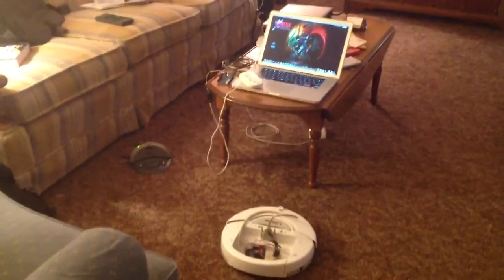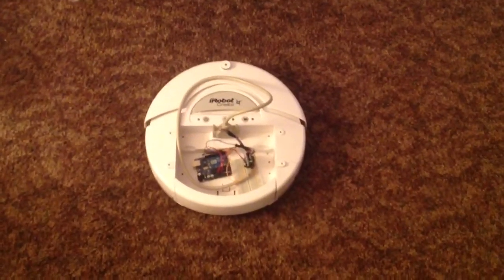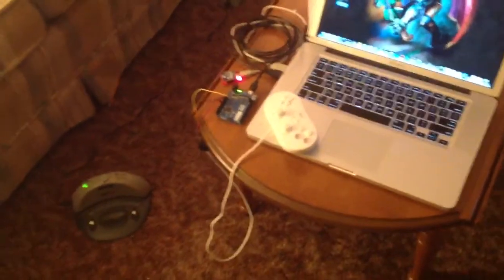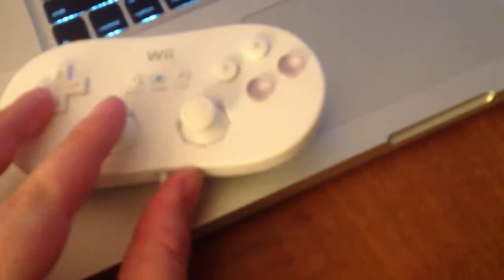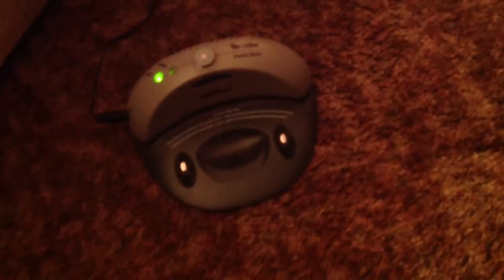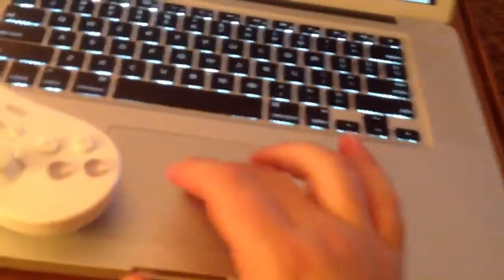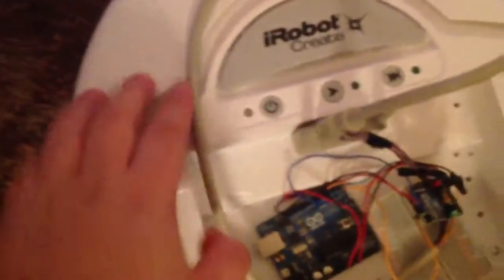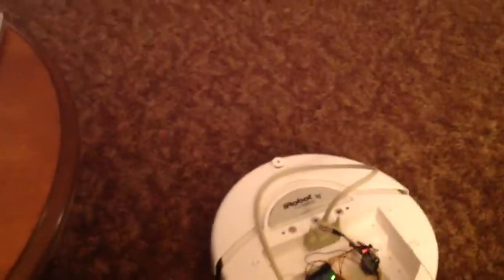Joshua's Arduino & iRobot Create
Hello! This is my CIS-3330 Arduino project.
In this project I control an iRobot create with a Wii classic controller wirelessly using xbees and arduinos.

If you want to learn more about this project try my Wordpress site at...

I also have my code posted to GitHub here...